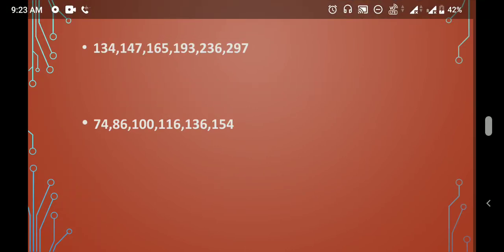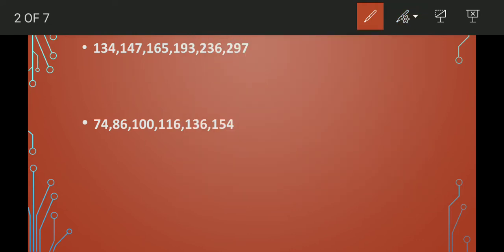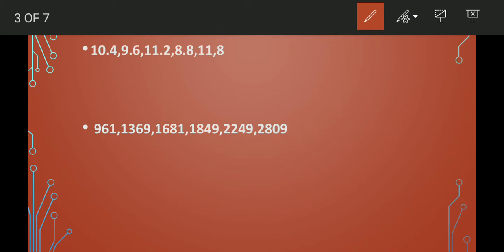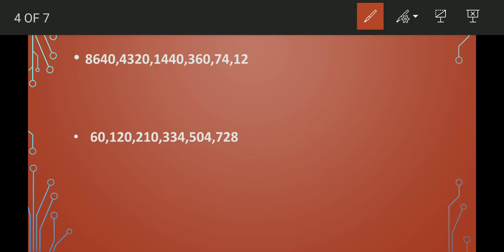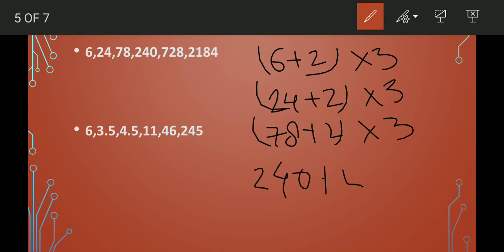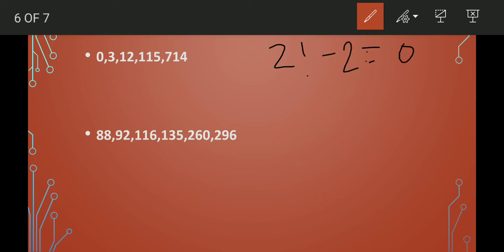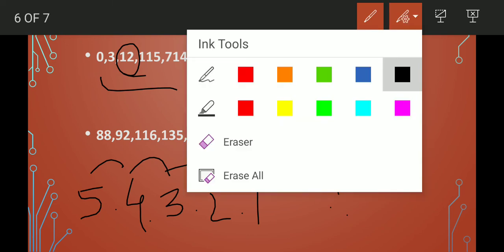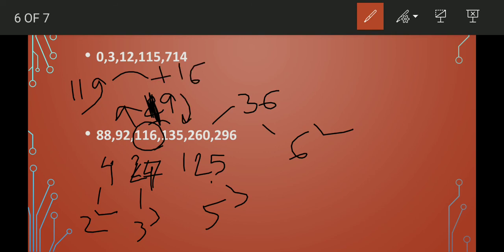Top 10 Wrong Number Series Questions | All Important Patterns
Hello Everyone,

In this video I have discussed important topic of Quantitive Aptitude Wrong Number Series. The approach should be such that you can solve maximum question in minimum time. So that I explained how to attempt these questions super fast.

Best and easiest maths tricks to overcome your maths phobia.

I have made this video keeping in mind various competitive exams like SSC CGL, BANKING, RAILWAY EXAMS, NTPC GR D EXAMS etc. in which Quantitive apttitude holds good marks! I hope you enjoyed this video on Wrong Number Series.
All the questions taken from previous year papers and based on new pattern.

For PDF join the telegram :
Banking Hatke
Banking made easy

CORRECTION : In the 4th page i.e in 6th question the 4th number is mistakenly written as 334 it would be 336